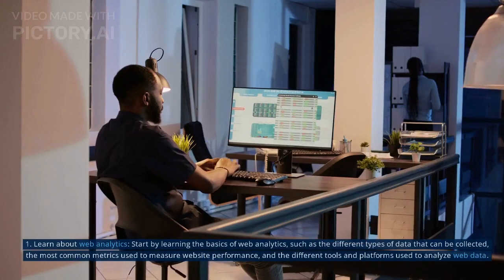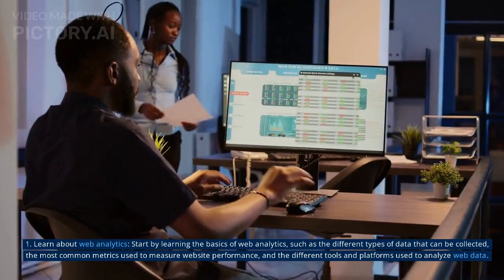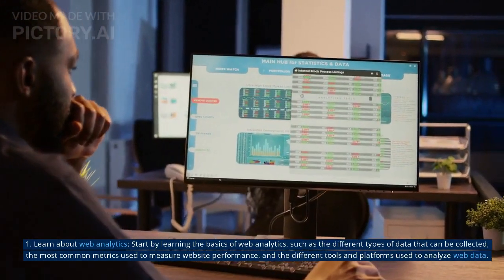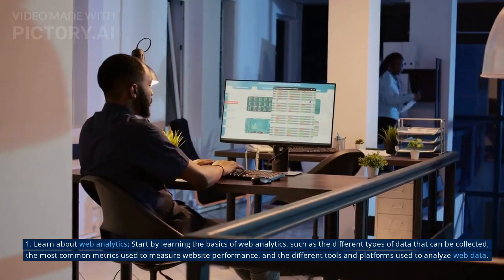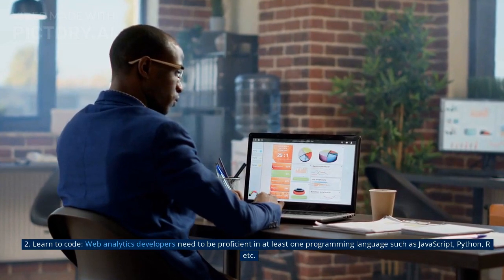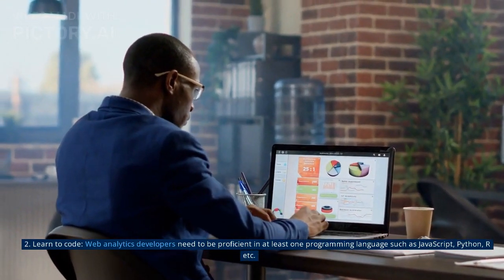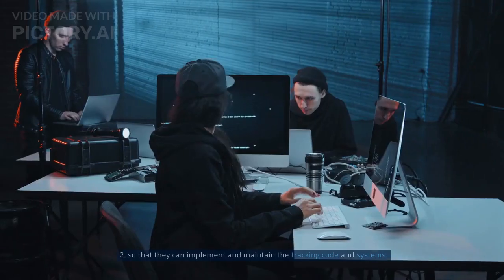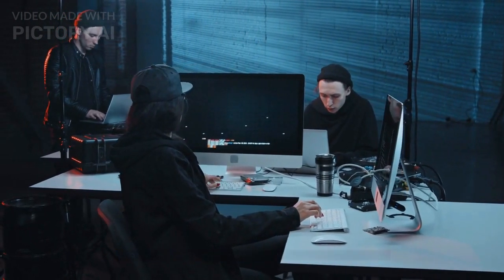WEB ANALYTICS DEVELOPER | Web Developer in 2023 | The Best Way To Become Analytics Developer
A web analytics developer is a professional who specializes in designing, implementing, and analyzing data from websites and online platforms. The primary goal of a web analytics developer is to help organizations make informed decisions about their digital marketing efforts by providing insights into their website traffic, user behavior, and marketing campaigns.

Key responsibilities of a web analytics developer include:

1. Implementing web analytics tools: This involves installing and configuring web analytics tools such as Google Analytics or Adobe Analytics.

2. Analyzing website data: The web analytics developer analyzes website data to identify trends, patterns, and areas for improvement.

3. Creating reports: The web analytics developer creates customized reports and dashboards to help organizations make informed decisions about their digital marketing efforts.

4. Collaborating with other teams: The web analytics developer works closely with other teams, such as marketing, product, and technology, to ensure that data insights are used to drive decision-making.

5. Staying up-to-date with industry trends: The web analytics developer stays current with industry trends and best practices to ensure that the organization is using the latest and most effective tools and techniques.

To become a web analytics developer, you will typically need a strong background in web development and data analysis, as well as experience with web analytics tools and technologies. Strong analytical, problem-solving, and communication skills are also important.